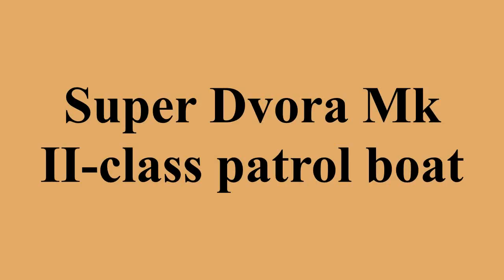Super Dvora Mk II-class patrol boat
Ad-free videos.

The Super Dvora Mark II-class patrol boats is a high-speed class of patrol boats meant for a variety of naval missions from typical off-shore coastal patrol mission profiles to high-speed, high-maneuver littoral warfare.Built by Israel Aerospace Industries for the Israeli Sea Corps, the Super Dvora Mark II is the successor to the Dvora-class fast patrol boats.The Super Dvora Mark IIs have been employed by the Sri Lanka Navy to counter LTTE operations at sea.